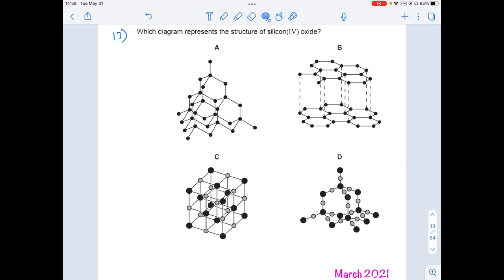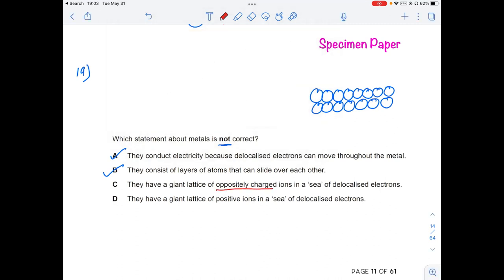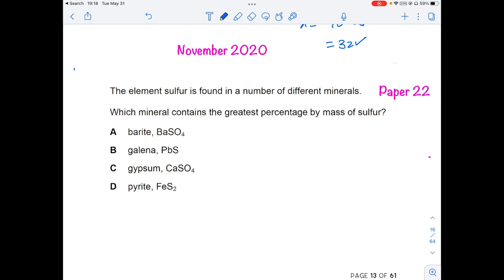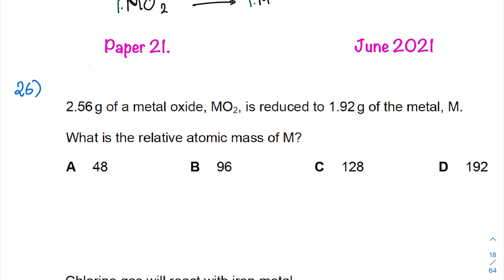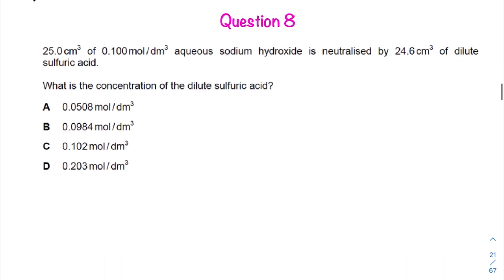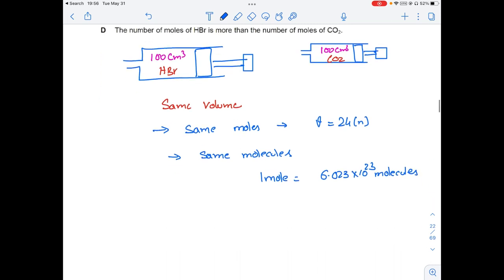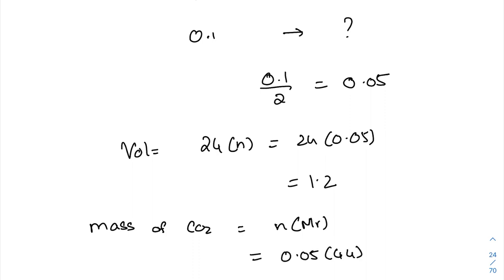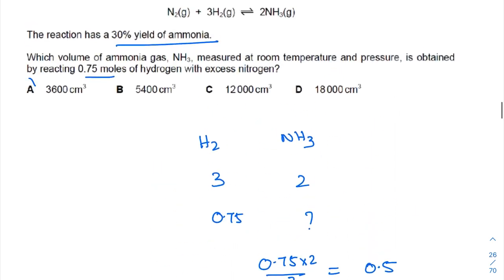Final Revision for 0620 Chemistry MCQ Part 2 Predicted Paper Walkthrough